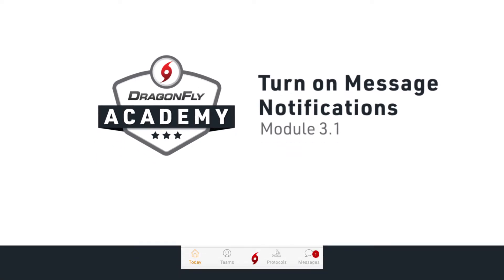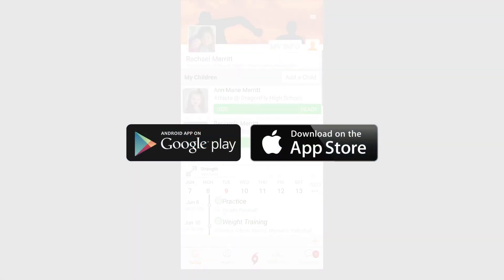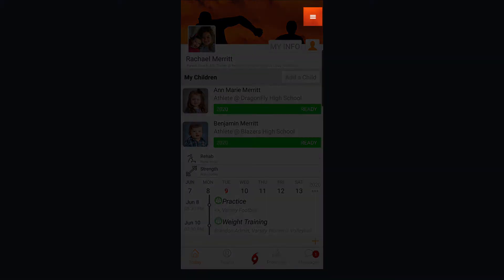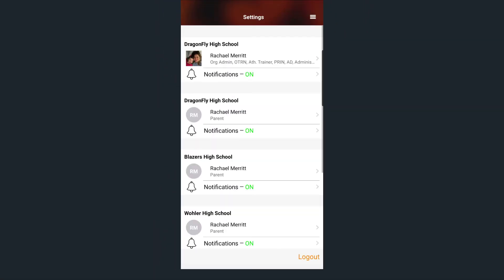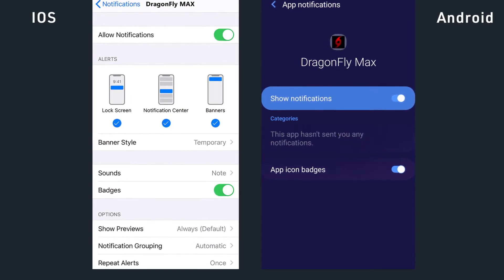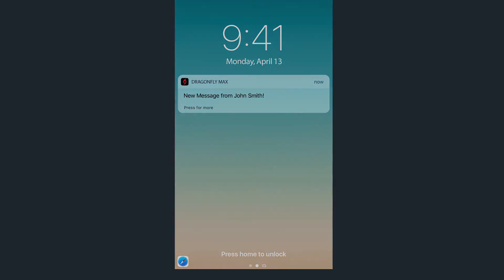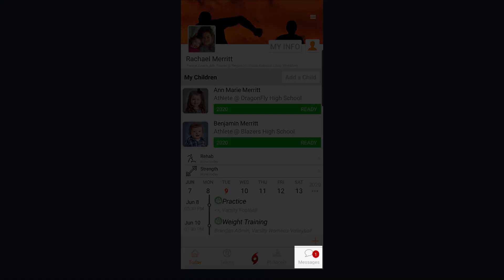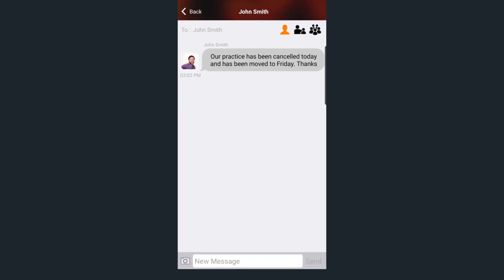DragonFly Academy - Module 3.1 - Turn on Message Notifications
Learn how to turn on your message notifications in DragonFly.